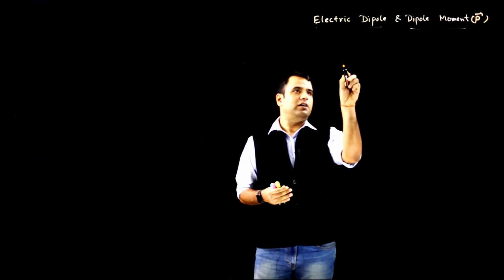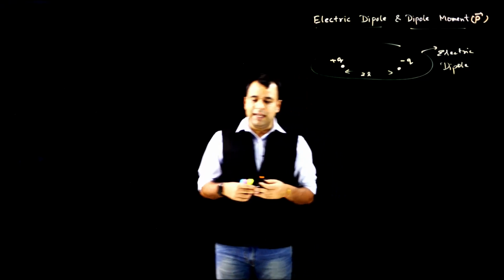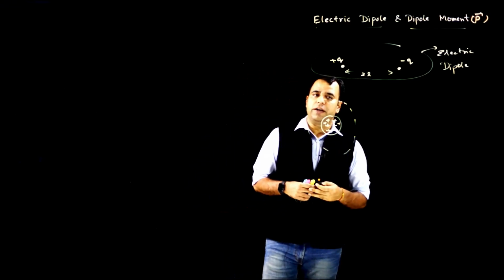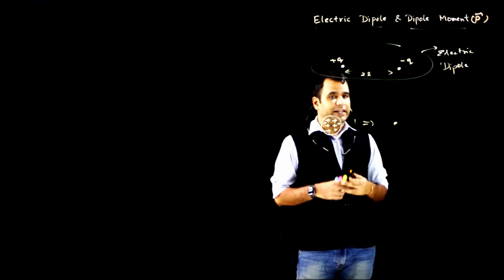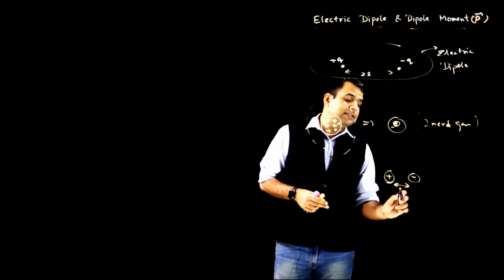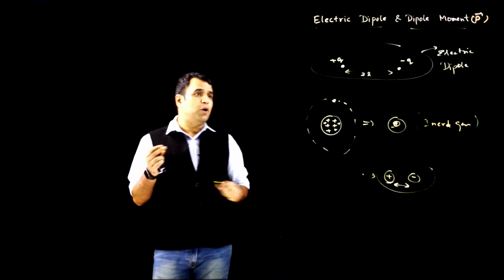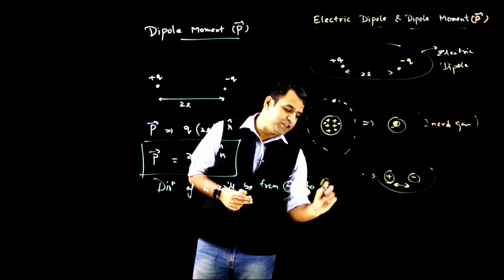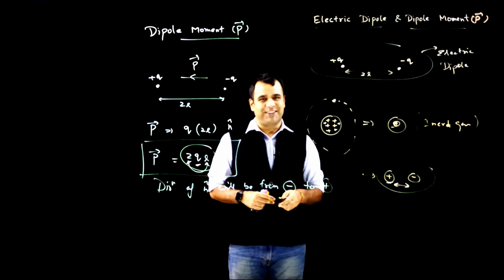Electric Dipole and Dipole Moment | CBSE Class 12 Physics | Deepak Solanki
Welcome to NoMoreClass, your trusted platform for CBSE Class 12 Physics! In this animated, detailed lecture, Deepak Solanki introduces the concept of an electric dipole, the dipole moment, and their significance in electrostatics. We explain how dipoles are formed, the direction of the dipole moment, and the relationship between dipole moment, force, and electric field. Learn the applications of dipoles in molecular physics, antennas, and sensors.

Whether studying from Bangalore, Hebbal, or anywhere across India, this lesson makes these fundamental concepts simple to understand. Engaging diagrams, animations, and step-by-step explanations help you ace exam questions and build a strong foundation in electromagnetic behavior.

Join Deepak Solanki now to master the concept of dipoles and enhance your understanding of electric fields!

Chapter Focus:

Formation and characteristics of electric dipoles
Definition and vector nature of dipole moment
Potential and electric field due to a dipole
Applications in real-world devices

Expert guidance from Deepak Solanki, IIT/IIM alumni
Animations & diagrams for better visualization
Aligned with syllabus and exam needs
Learn anytime, anywhere on any device
Start mastering electric dipoles today with NoMoreClass!